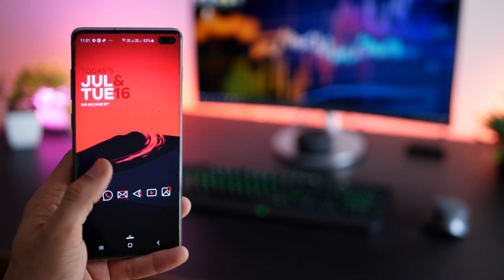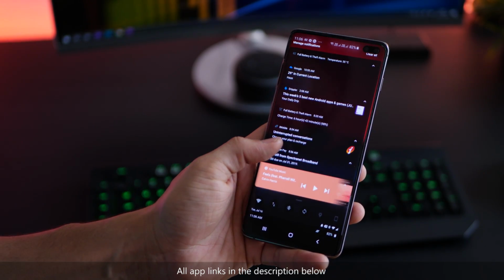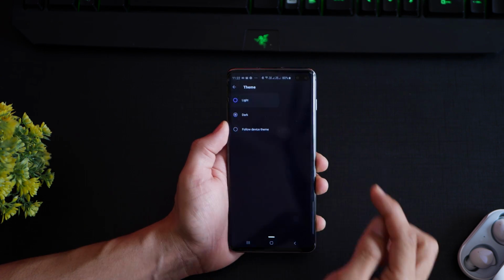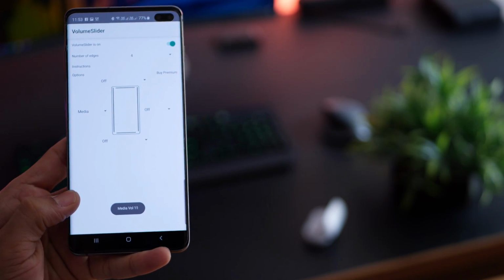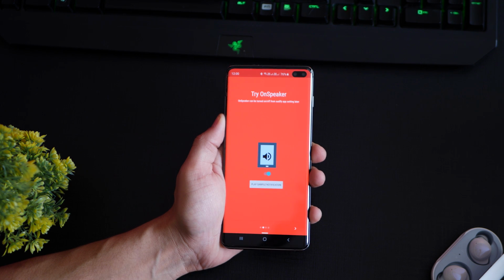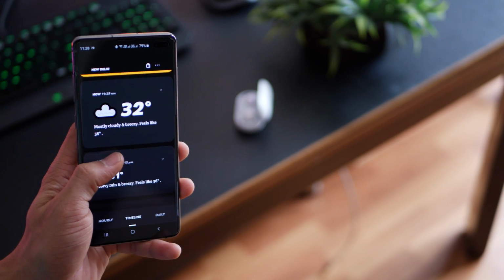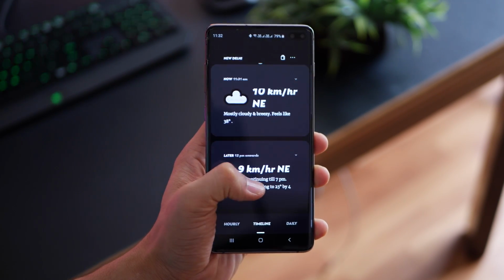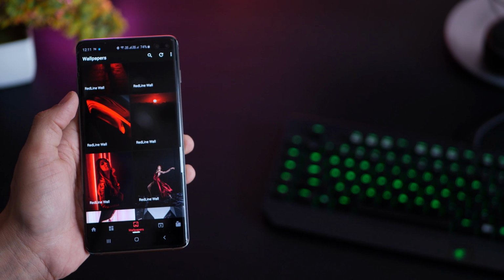Top 7 Android Apps - Jul 2019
Bottom Quick Settings
Price: Free, Upgrade to premium for: Rs. 98 ($1.50)

In one word, it’s just a more useful settings and notification panel than your usual. First of all, it’s easier to access with a simple flick. Secondly, it looks better with all the themes you’ve got. And, thirdly it’s so much more flexible and customizable.

For e.g. You can slide your finger on this bar right here to quickly change brightness.

You have full control over how and what notifications show up and if they should show in full black color or they should take up the color from the app icon. Whether you want to see persistent irritating notifications or not.

Customize which tiles you want in your settings and which ones you don’t. You’ve got a full list here and this is much more than what you usually get. Some need root notification, but you don’t have to if you don’t want to.

You can also decide where you want the trigger handle, how thick you want it to be and its exact position.

Price: Free

Definitely a browser you should consider switching to - its faster for sure, feels lighter and secure. What’s best about this browser is that you can club a bunch of tabs open and call it a collection. Save multiple tabs as a collection and open them again at a later time.

It’s a browser with light and dark theme.

Faster, lighter and secure browser with a much improved UI and looks much better and useful.

Price: free

Set an alarm when your battery is charged to 100%.
Alarm when unplugged from charging.
Keep your phone on charge and leave it - it will ring an alarm if someone disconnects it.
Also displays phone charging history and phone charging time.

Price: Free, Upgrade to Premium: $1.50
A simple app that will read out your notifications to you when you can’t really attend to your phone, say when you’re driving. It turns on automatically as you connect to a wired or wireless speaker or a bluetooth device. It also deactivates automatically - so it works seamlessly.

Select apps for which you want notifications and it disable it for when you are listening to music. It will mute unwanted notifications and only speak out the ones that you think are important for you.

Basically, an app to read out your notifications when driving or doing something where you can’t pay attention to your phone.

You get 250 notifications to hear out with the free version and then you can upgrade if you it really works out for you for about a dollar 50.

Price: Free, Upgrade to premium: $1.00

This app lets you control very frequently used settings like increasing or decreasing brightness or media or ringer volume and so on by simple slide gesture on the edges of your screen.
You can configure all 4 edges and you can set what each side would do.
Each side to have a gesture control of its own to change brightness, volume and so on.
So the free version allows you to adjust one setting on the left edge. If you purchase the premium, which is about a dollar, you can then configure all 4 edges with different things such as brightness, notification, alarm, ringtone and much more.

Price: Free, Upgrade to Premium: $5/year

Powered by Dark Sky, Appy Weather is a slick beautiful weather app that gives you information in a way that you just want it. With dark and light themes, the app gives you all kinds of information - daily, hourly and week wise too. You can also change the primary metric between temperature, feels like temperature, wind, precipitation and even UV. You can choose what you want information on, and see it.

The premium version will allow you to access the weather information unlimited times and also gives you access to one of the best weather widgets I’ve ever seen for Android smartphones.

Price: $1.20

One of the most good looking, minimal and stylish icon packs made in shades of white and red. Icon pack app provides extremely relevant wallpapers that best match the icon pack.
A must have icon pack for all Android smartphones.